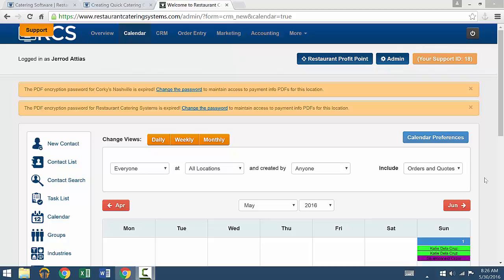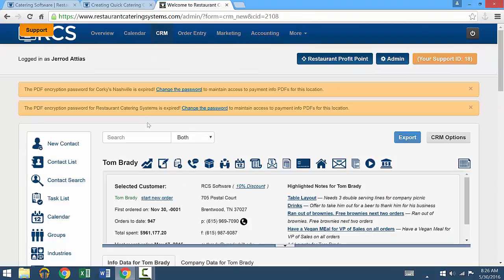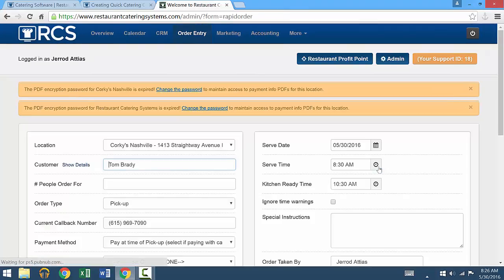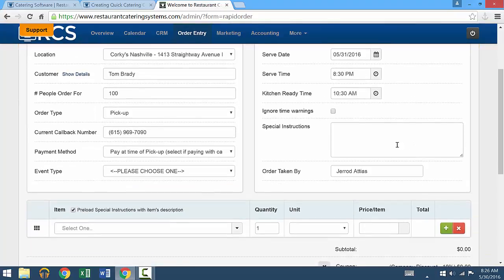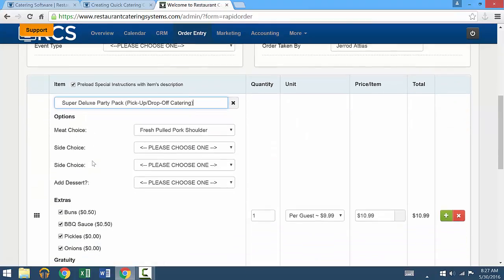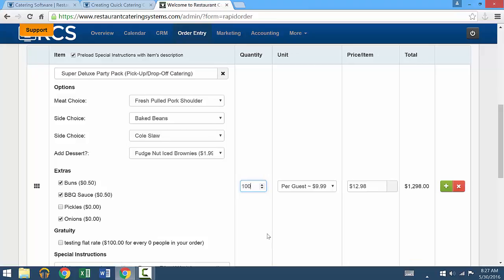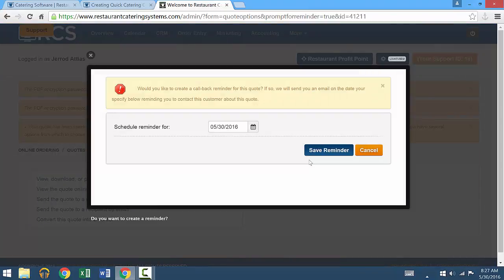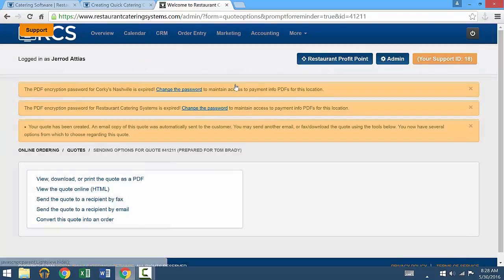Video 3: Creating Quick Catering Quotes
In this video, demonstrates how to create quick catering quotes for your prospects and customers using their catering software.